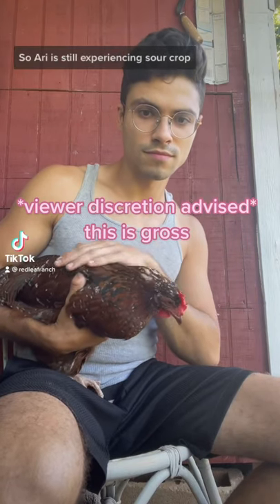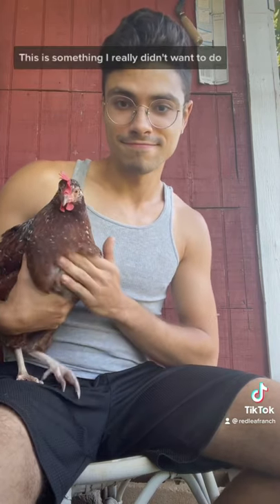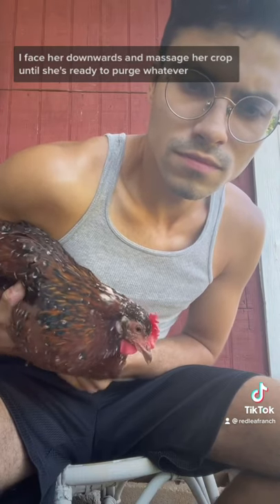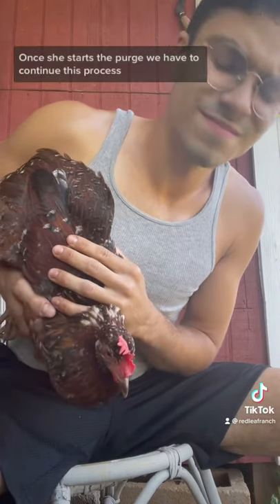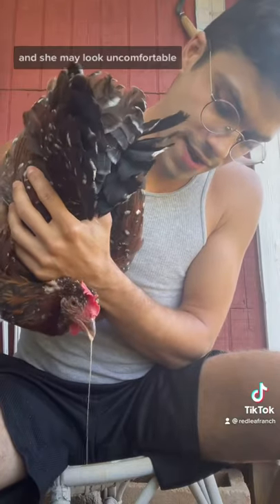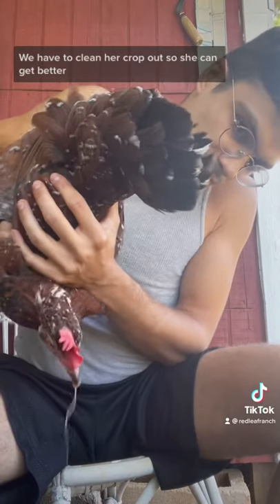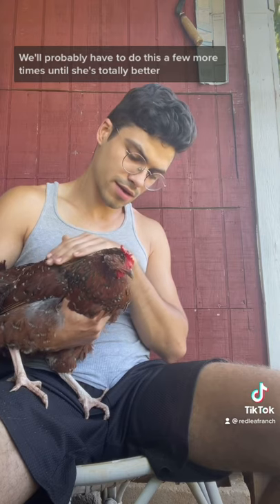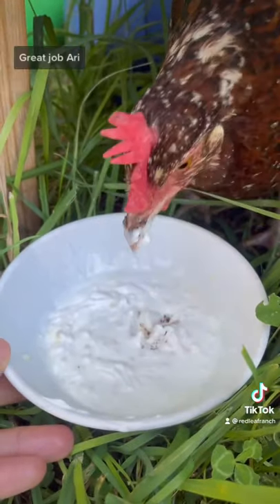Draining My Chicken’s Sour Crop